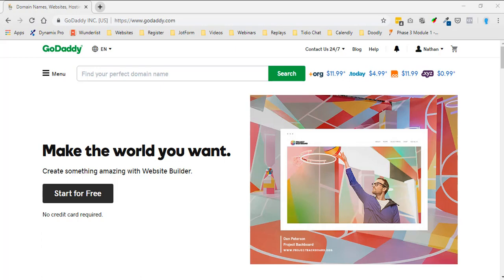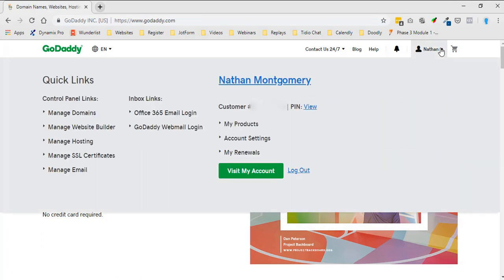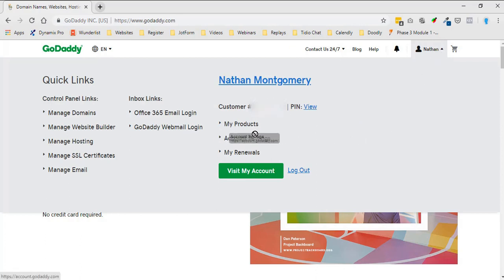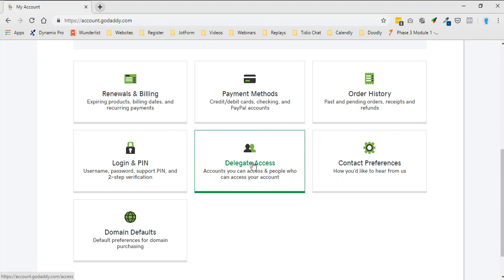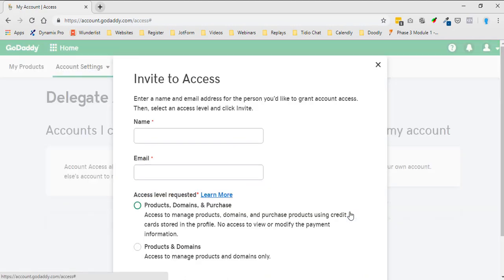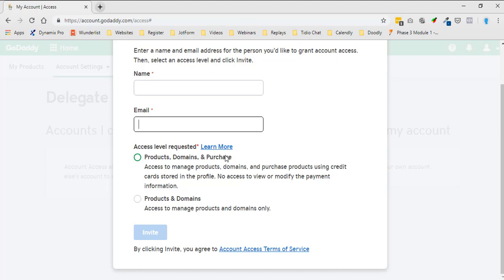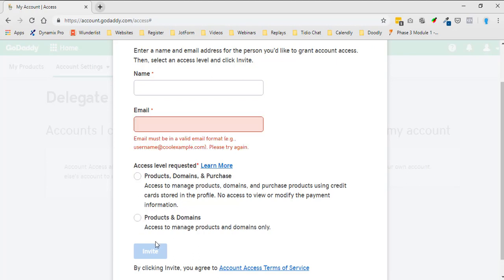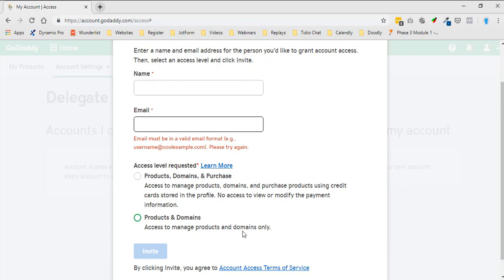How to give a web developer access to your GoDaddy domain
In this video Nathan Montgomery from System Dynamix will go over how to give your web developer access to your domain in GoDaddy without giving them your account information.  Below is a link that goes over the different levels of permission you can give access to.